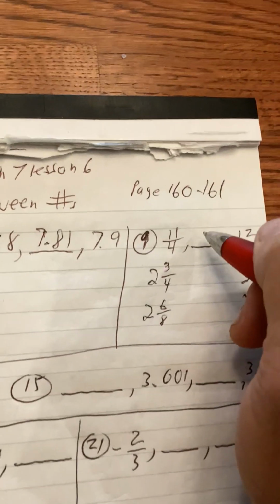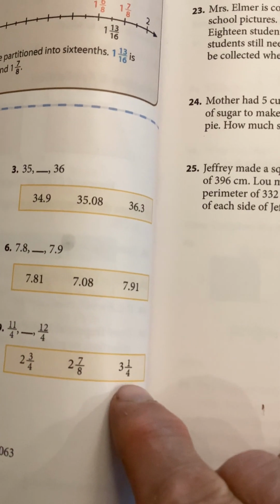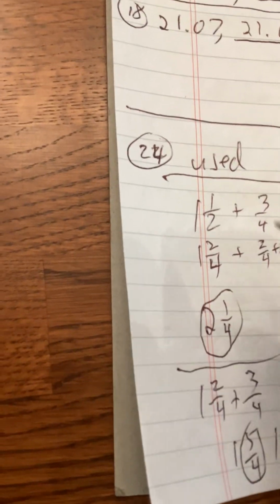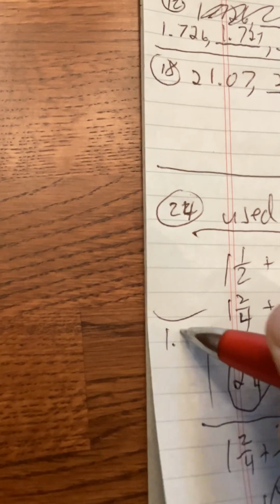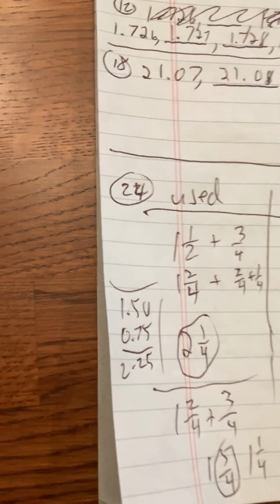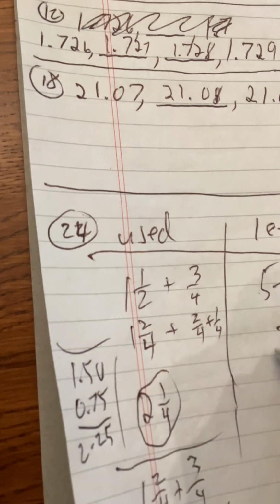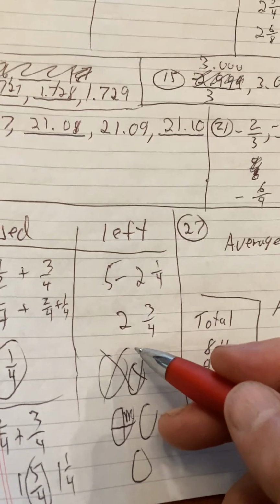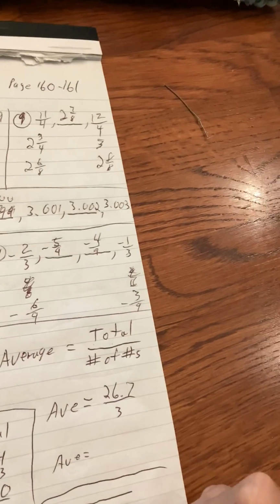6th grade math ch 7.6 finding number between numbers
Between numbers pages 160-161